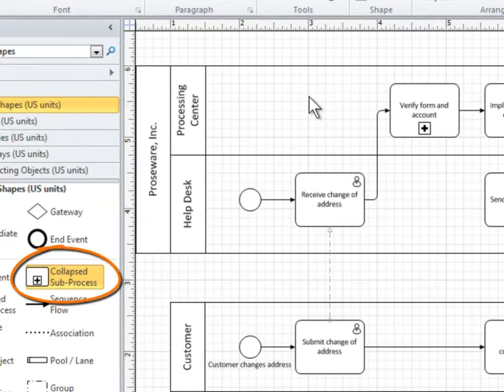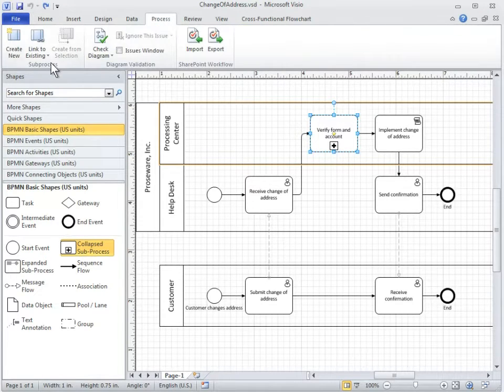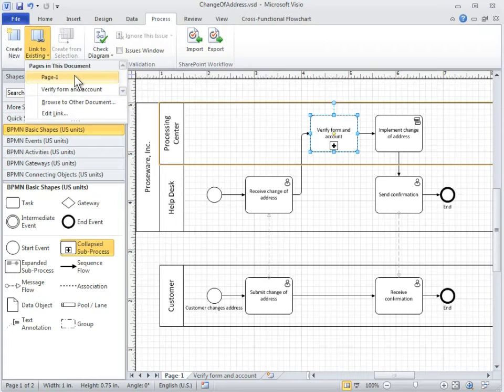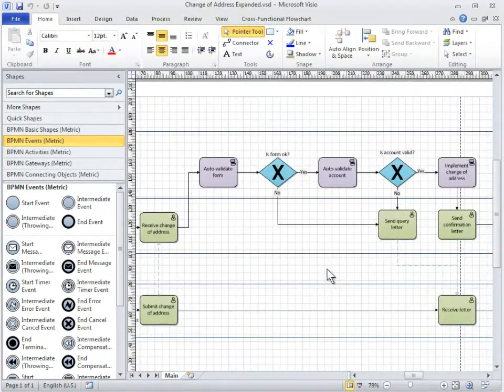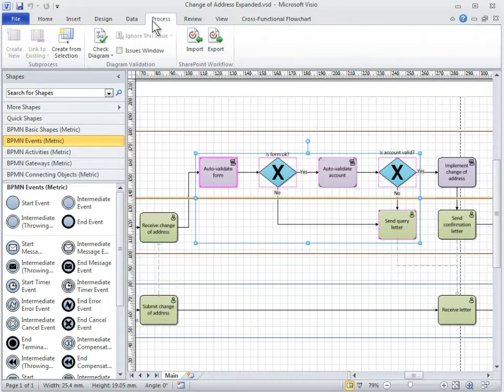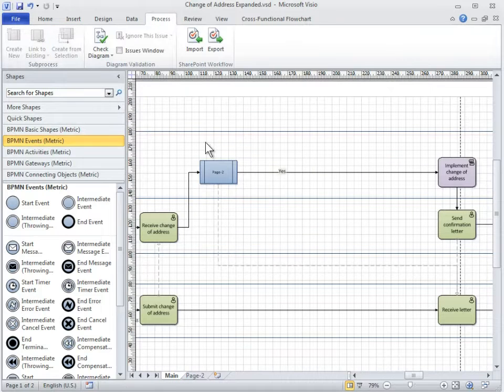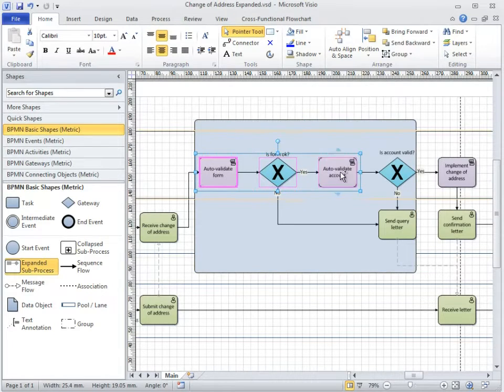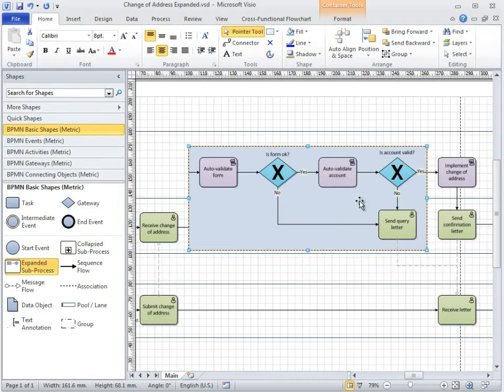Mapeie subprocessos no VISIO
Mapear subprocessos no Microsoft Visio envolve algumas etapas. Aqui estão as principais:

Criar um novo subprocesso em branco: Selecione uma forma no diagrama que conterá um link para o novo subprocesso. Na guia Processo, no grupo Subprocesso, clique em Criar Novo. O Visio adiciona uma nova página ao diagrama do subprocesso e cria um hiperlink da forma selecionada para essa página.

Extrair formas selecionadas para um subprocesso: Selecione as formas que você deseja mover para o subprocesso. Na guia Processo, no grupo Subprocesso, clique em Criar de Seleção. As formas selecionadas são movidas para uma nova página e uma nova forma é adicionada ao diagrama de origem para representar o subprocesso. A nova forma está vinculada à nova página.

Ligar a um subprocesso existente: Selecione a forma que você deseja vincular ao subprocesso. Na guia Processo, no grupo Subprocesso, clique em Link para Existente. Um menu é aberto que lista as páginas no diagrama e também dá a opção de vincular a um documento diferente. Clique na página à qual você deseja vincular ou clique em Procurar para Outro Documento para vincular a forma a um documento diferente.